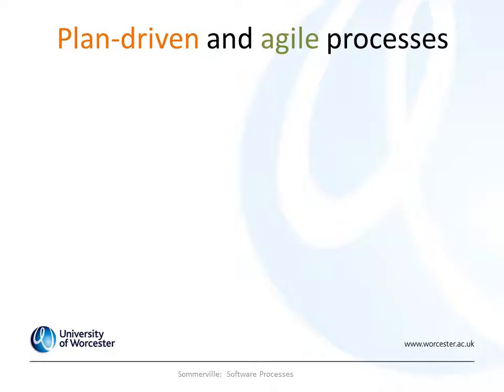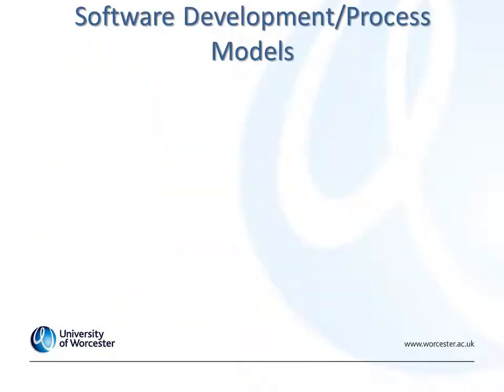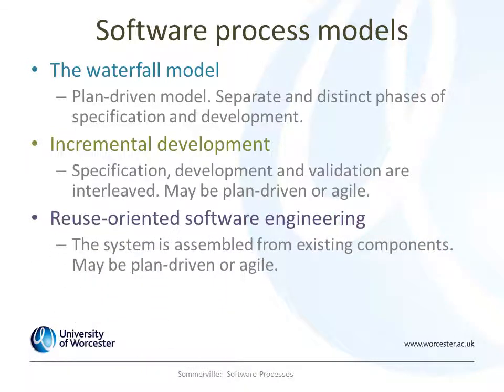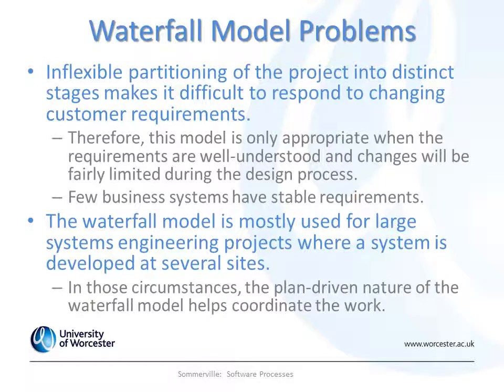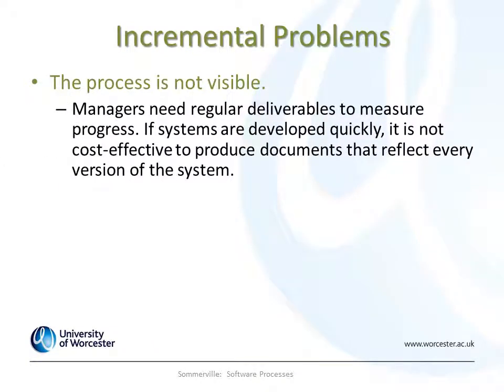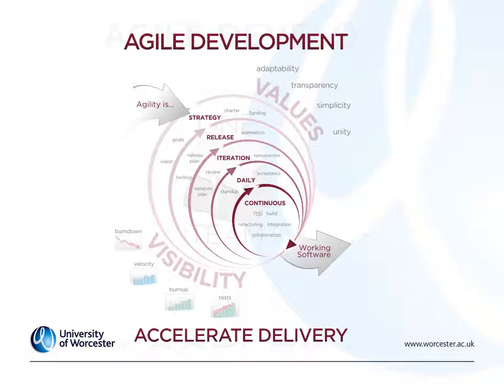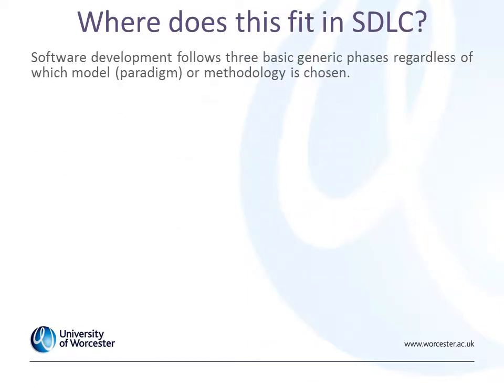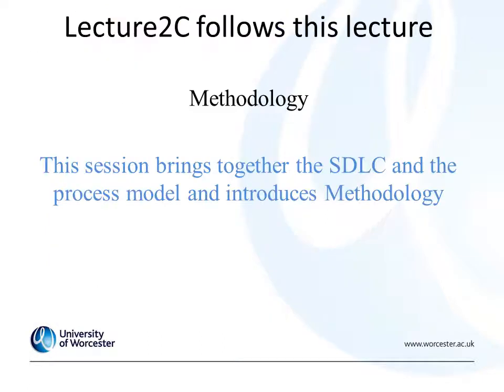Week 2 Video Lecture Part 2 - Software Development Process Models